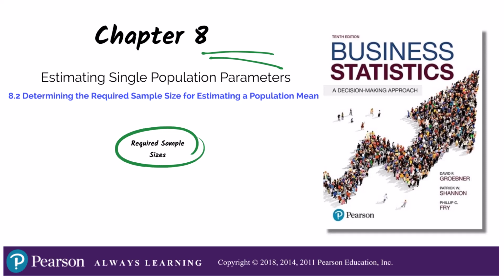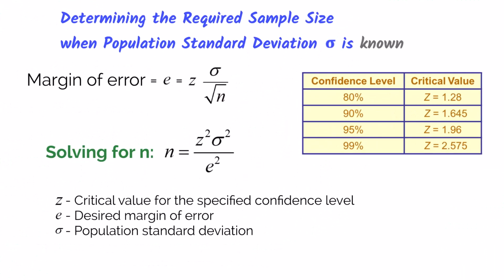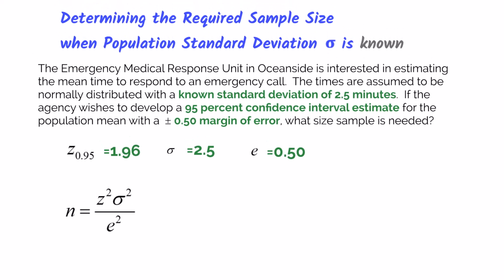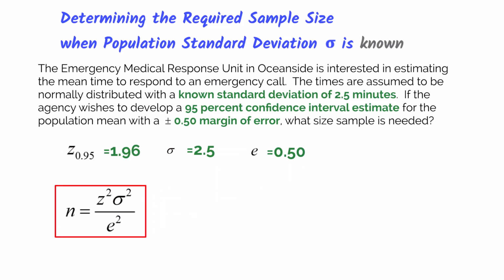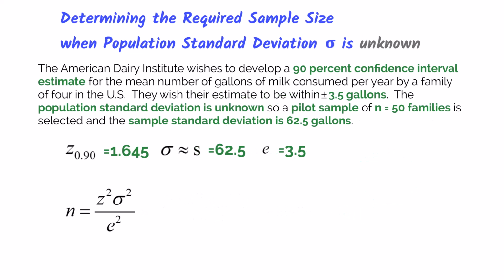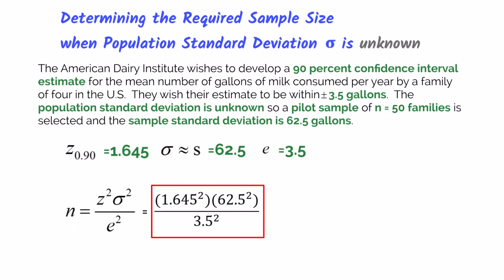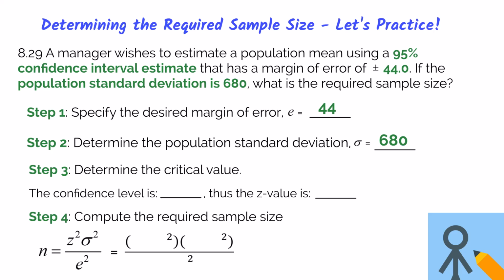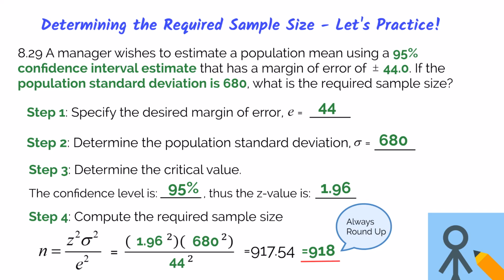Chapter 8.2 - Required Sample Size for Estimating a Population Mean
Table of Contents:
00:00 - Introduction
00:11 - Three Conflictive Objectives for Required Sample Sizes
00:43 - Determining the Required Sample Size
01:35 - Determining the Required Sample Size Example
02:50 - Determining the Required Sample Size Example 2
04:23 - Determining the Required Sample Size Practice